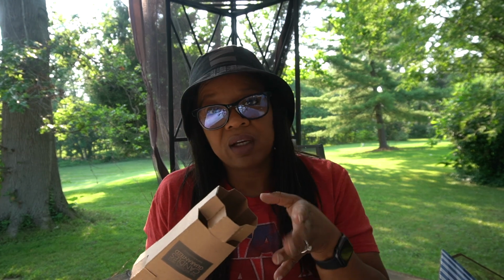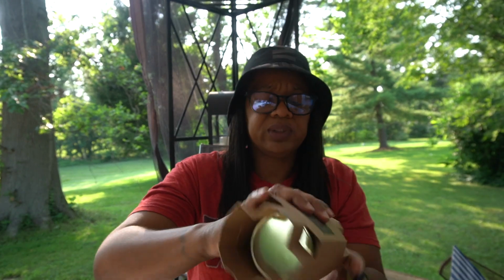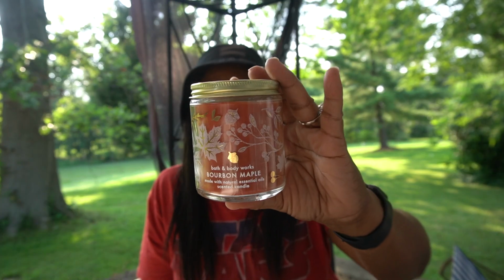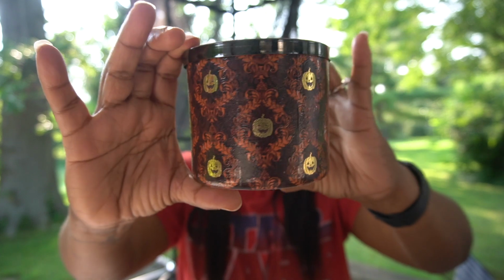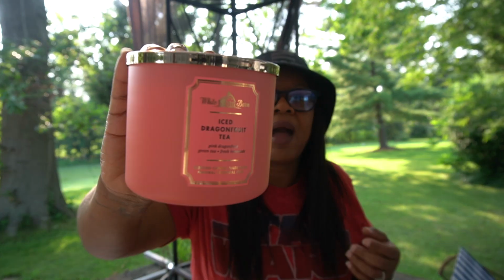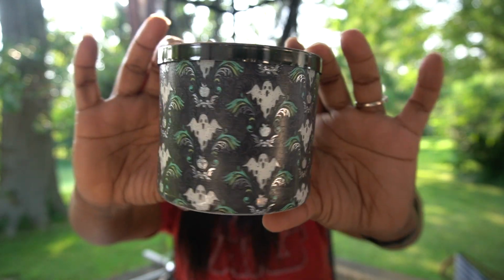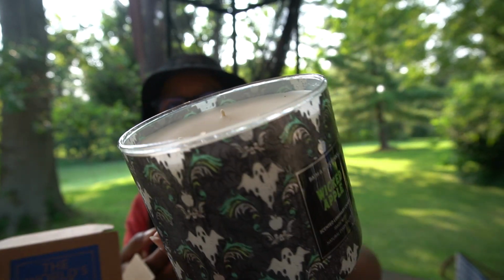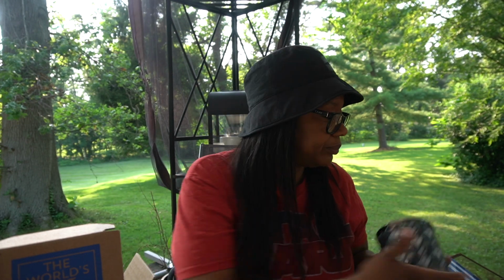Bath & Body Works B2G2 Sale | HAUL